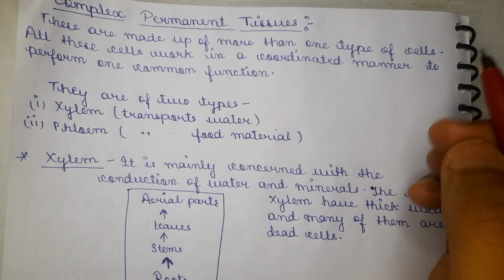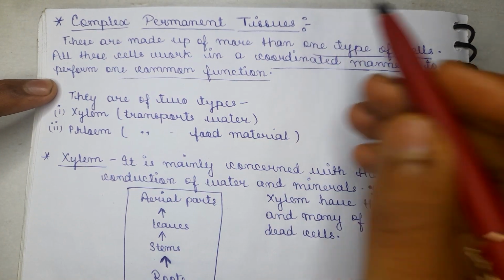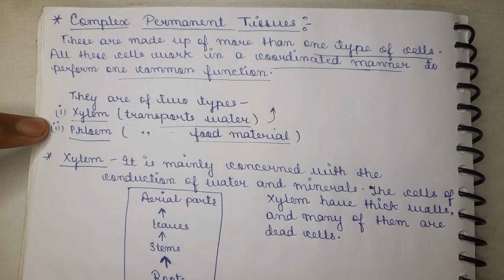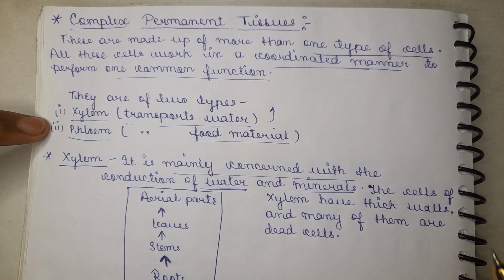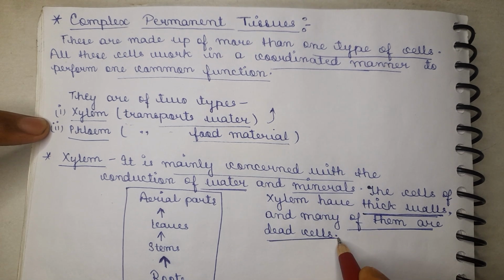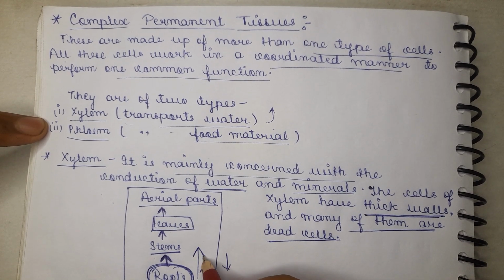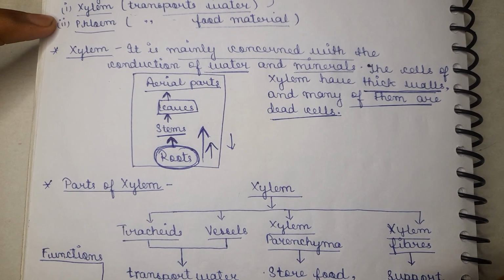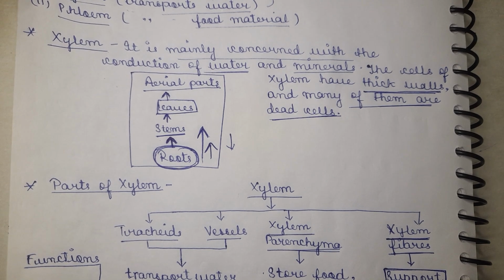Complex Permanent Tissues | Xylem And Phloem | Parts of Xylem | Class 9 | By Dutta Sir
Type of Complex Permanent  tissue : Xylem  and  Phloem  Tissues .
                               Parts  of Xylem : Tracheids , Vessels , Xylem  Parenchyma  and  Xylem  Fibres